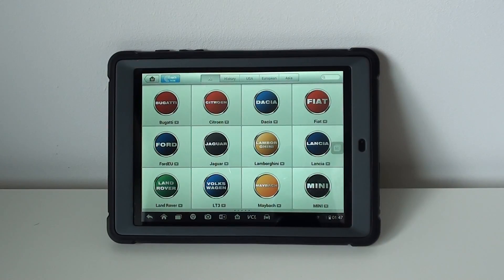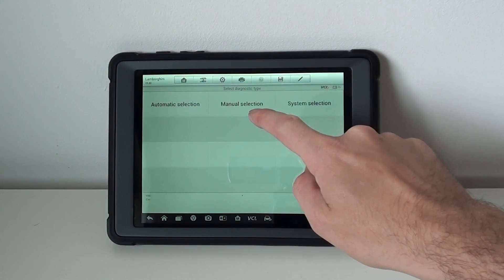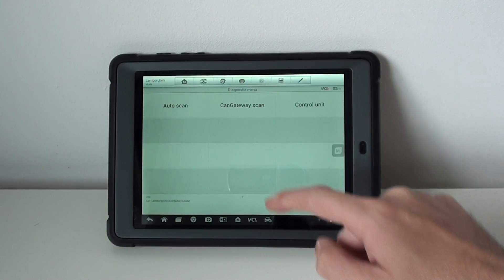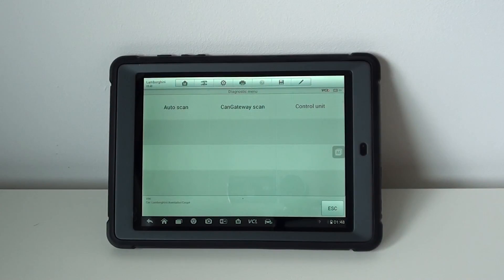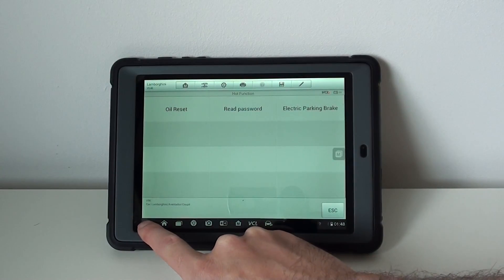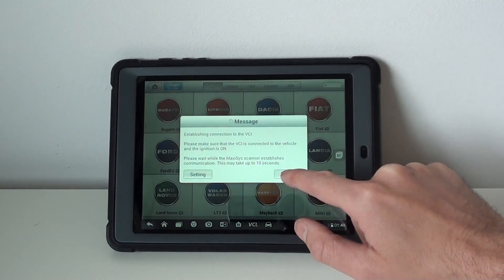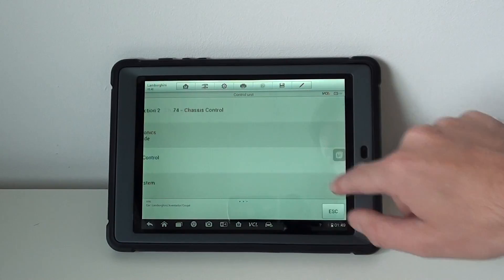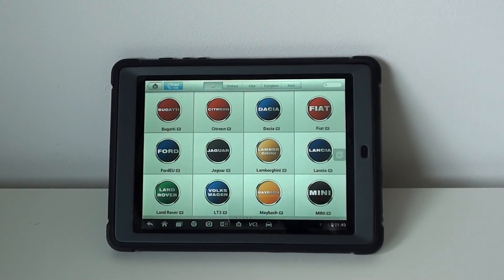Lamborghini Aventador Diagnostic Reset Engine ABS Airbags obd2